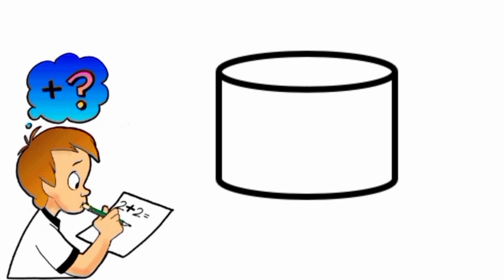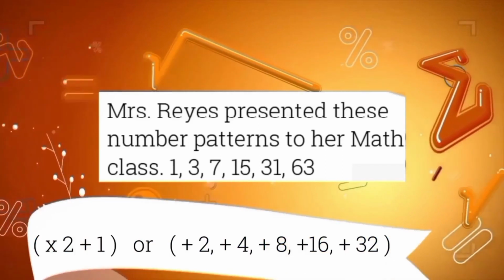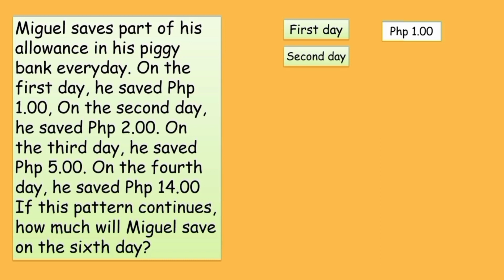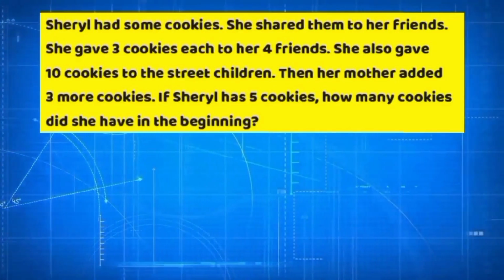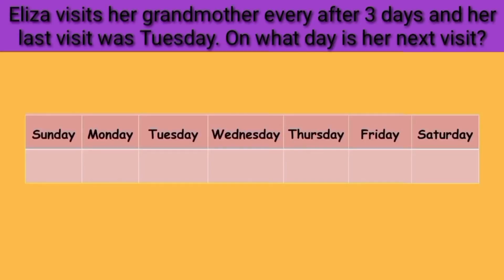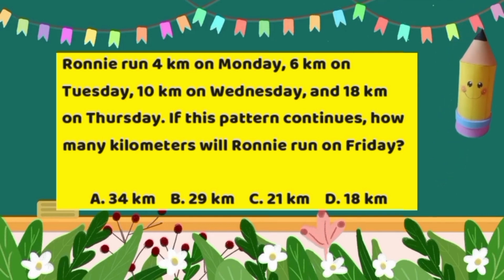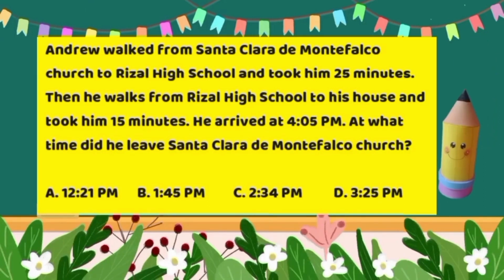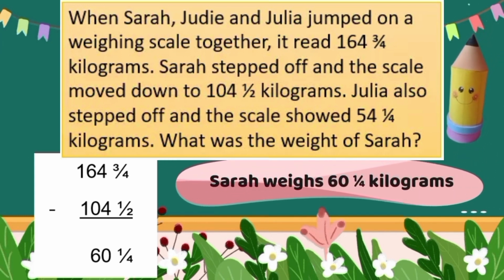Formulating Rules in Finding the Next Sequence, Solving Unknowns in Simple Equations Math 5 Q3W6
Batang MANDunong, samahan si Teacher RENIE ng MAHES upang mag-aral sa week 6 lessons ng Quarter 3 GRADE 5 MATHEMATICS ng inyong CLAID Modules. Math-sayang Math-aral, tayo nang Math-tuto!